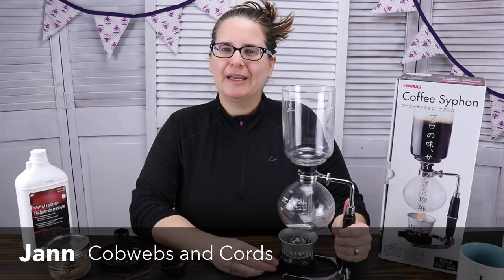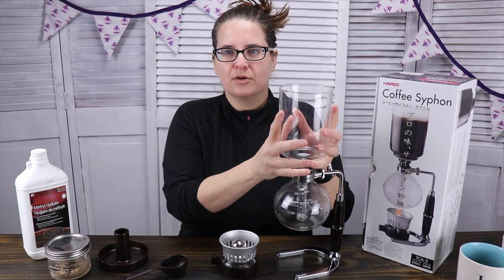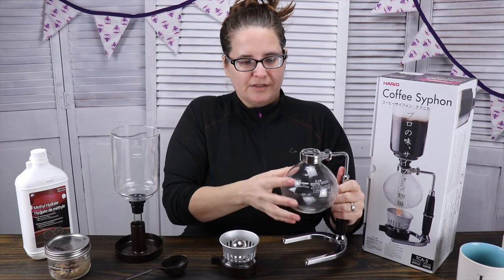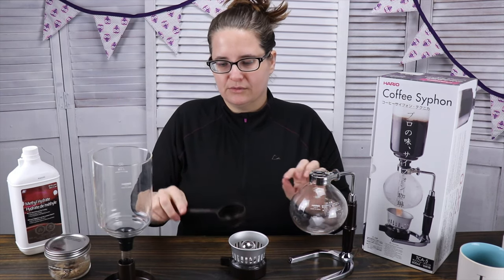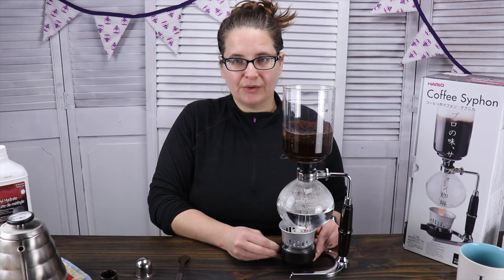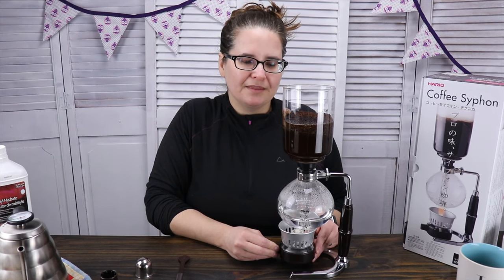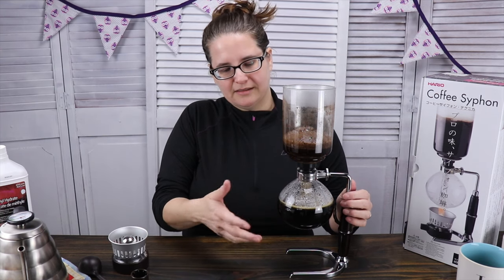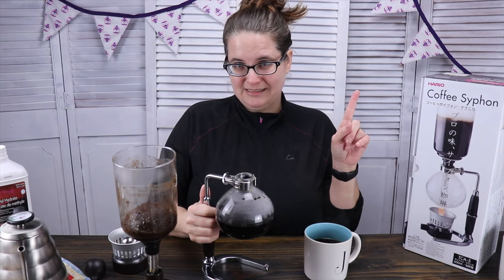Hario Coffee Syphon - parts, demo, and details - watch before you buy!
Let's dive into the world of coffee siphons, at least the Hario TCA-5 unit. We'll look at what the parts of a coffee syphon are, how much this unit holds, the good and bad about the unit, and we'll even brew some coffee in it.
We'll discuss what fuel we used for the flame thrower, errr, I mean burner; as well as what other people are doing and some suggestions that we've heard for the unit.
Some call it science, we might call it magic, either way it's super fun.